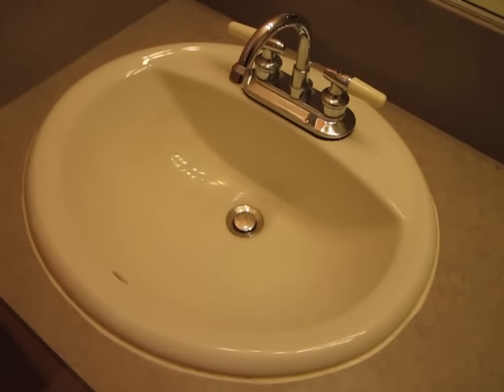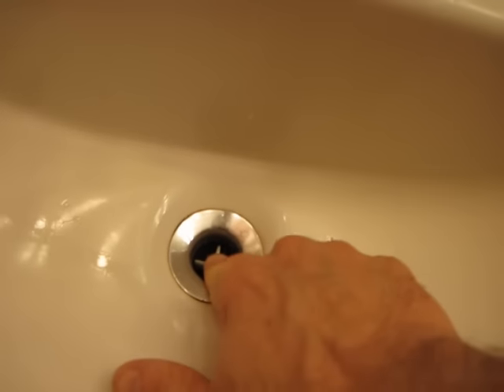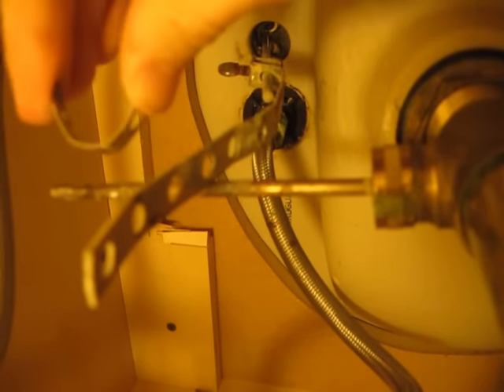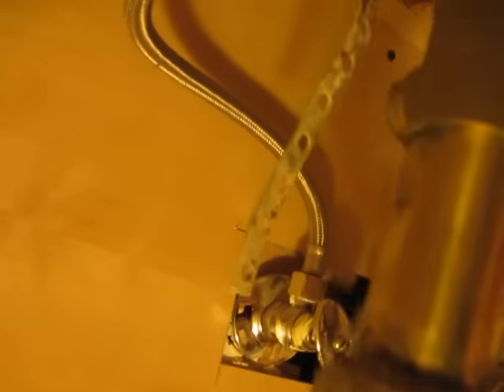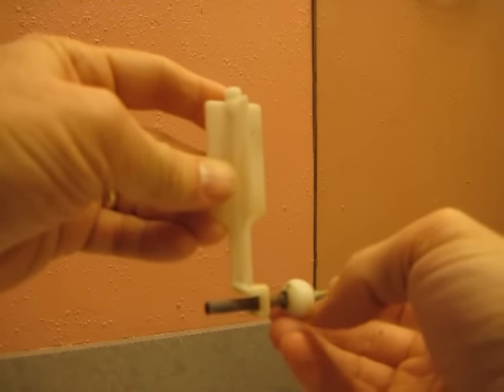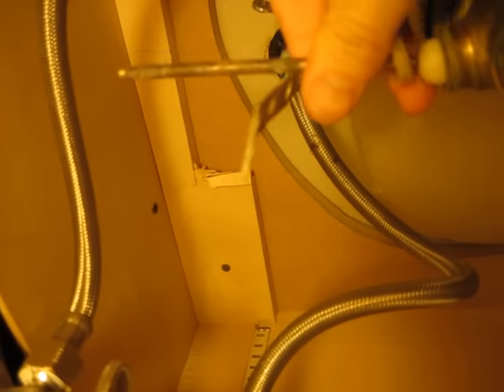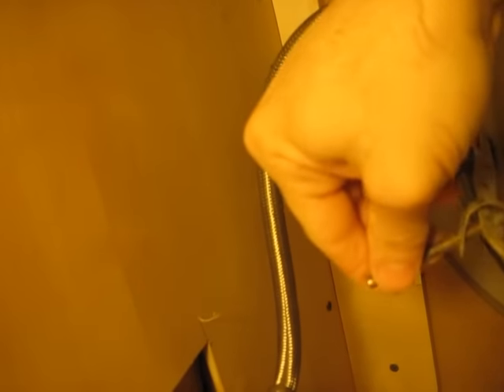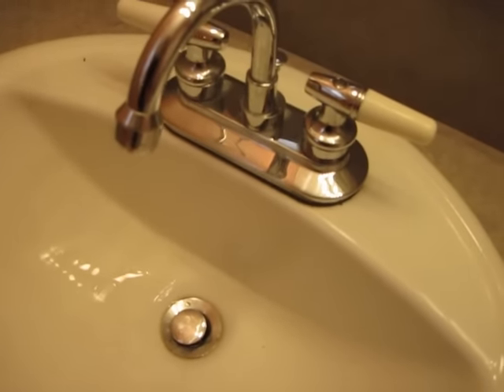How to Clean Out a Sink Pop-up Drain Stopper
When your bathroom sink does not drain well, quite often it's because
your pop-up stopper is plugged with debris. This video will show you
how to remove and clean the stopper.